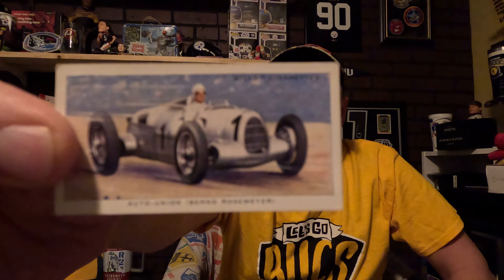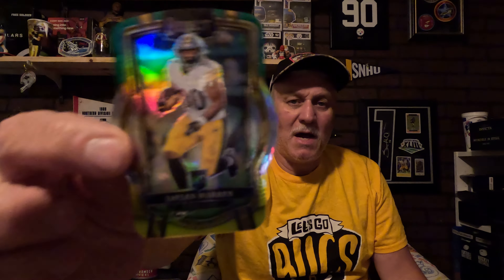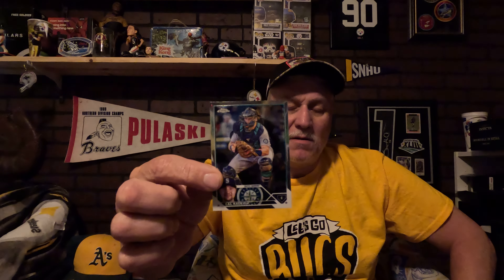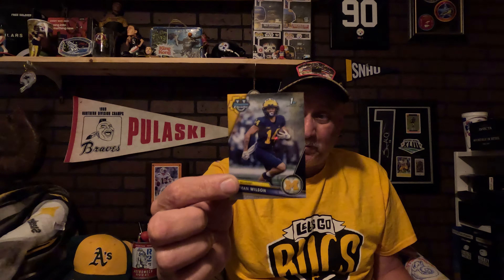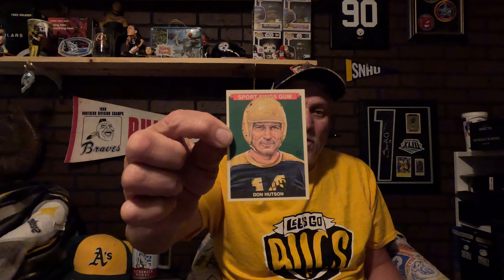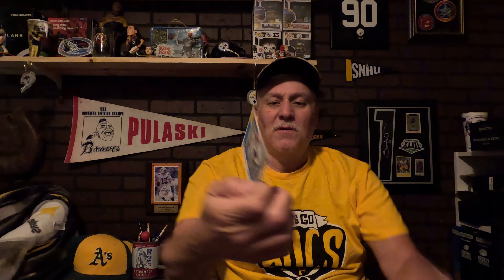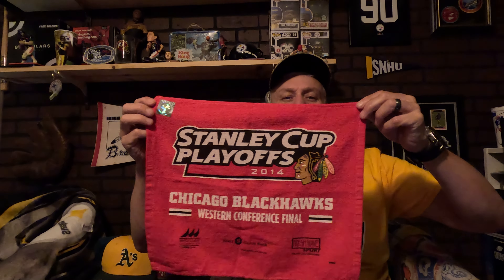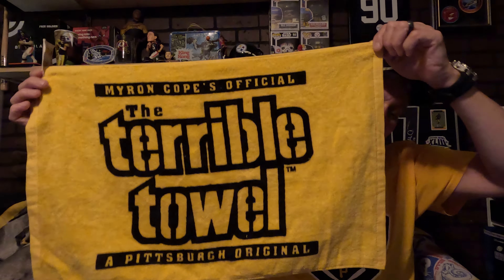Recent eBay purchases and Ralley Towels. Vintage football